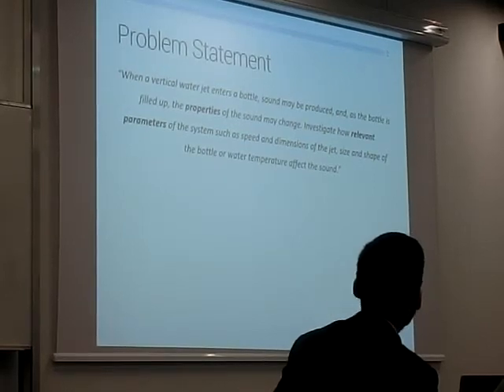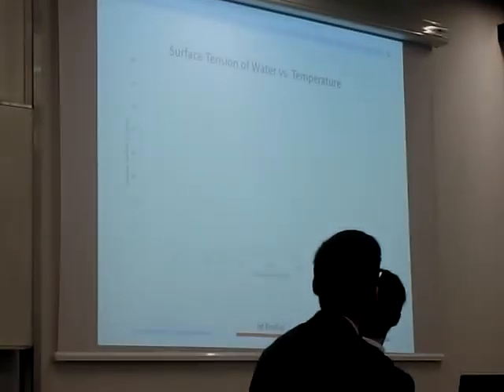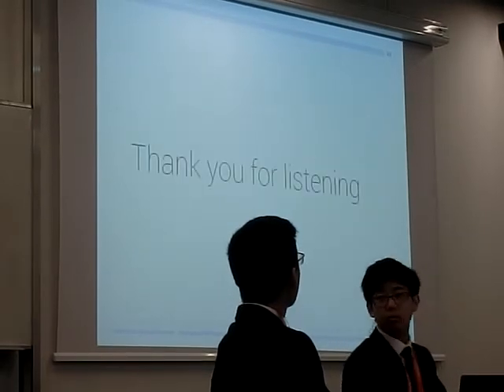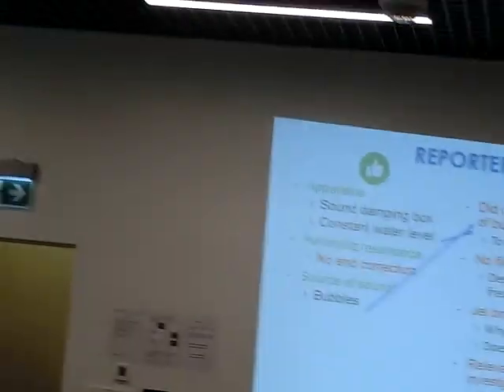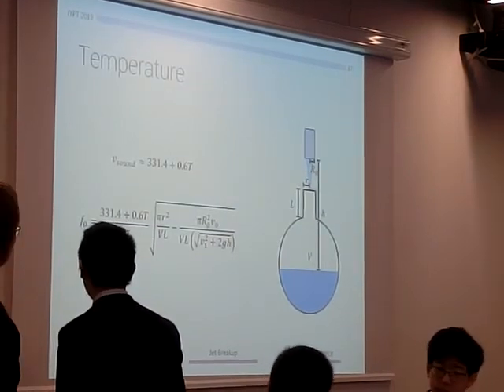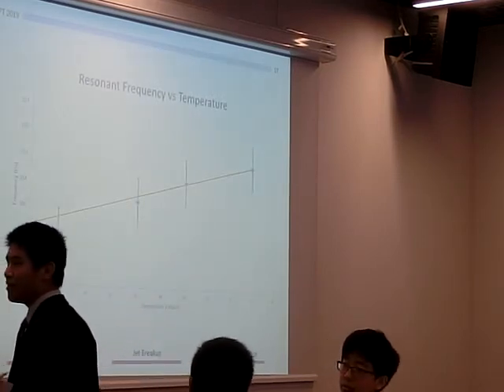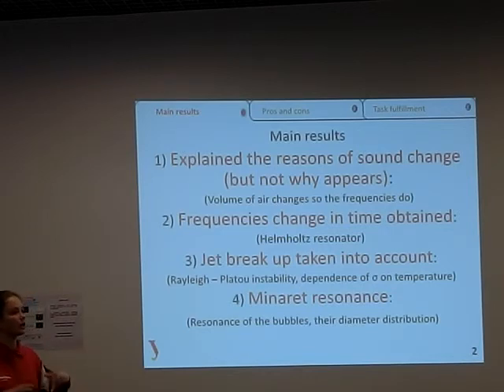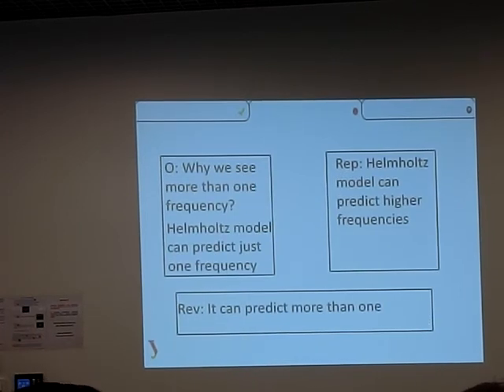CIMG0690 2 й бой 1 й раунд